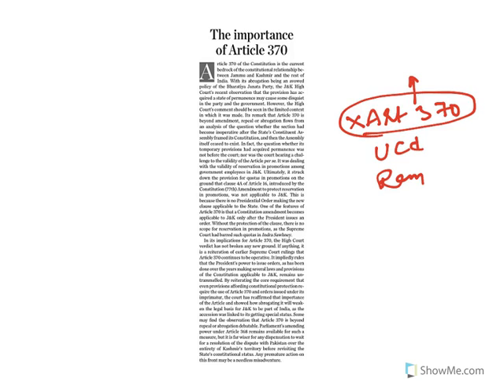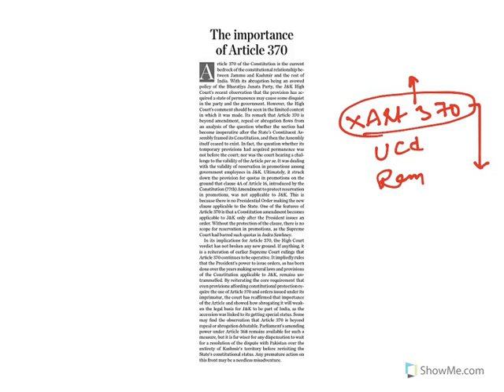Global hunger index part of UPSC syllabus explained in 15th oct Hindu News paper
Tripple hunger of India explained UPSC syllabus. Daily Hindu current affairs explained. Food security explained as GS video by Rambabu sir